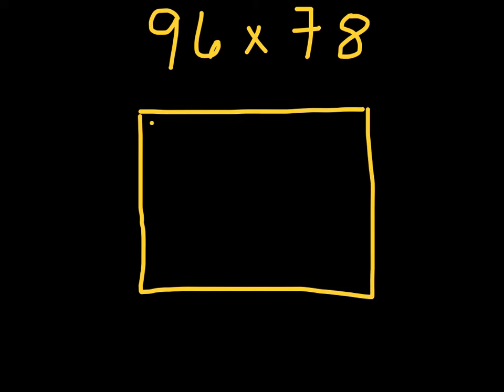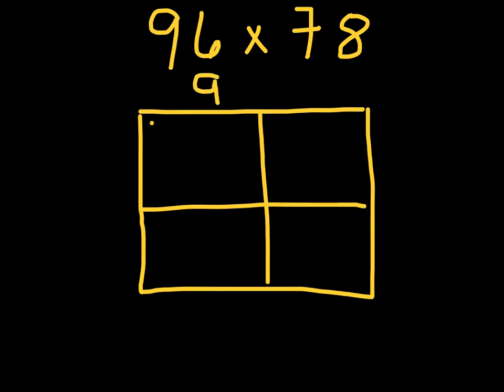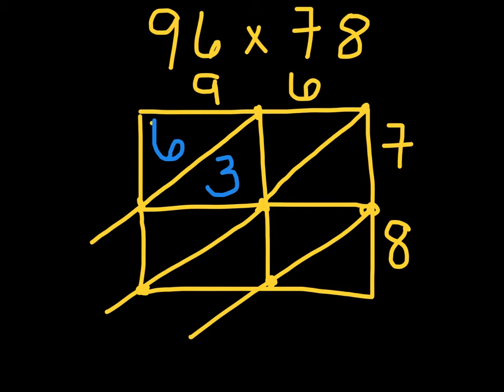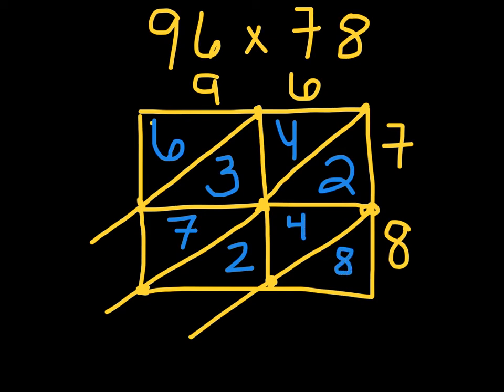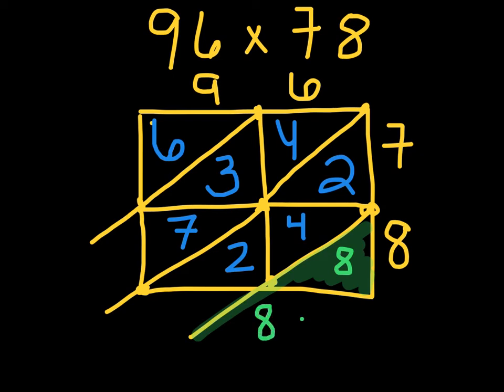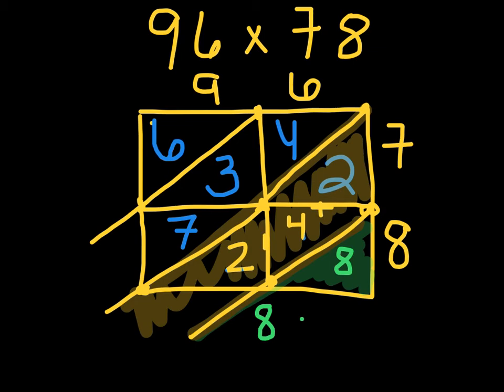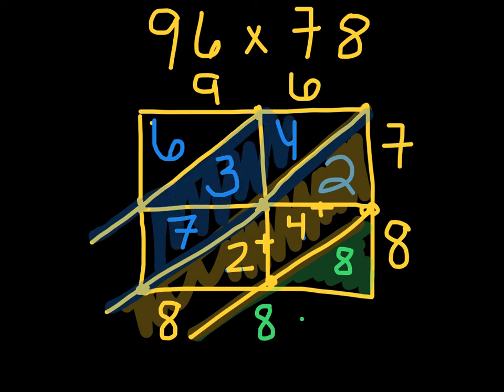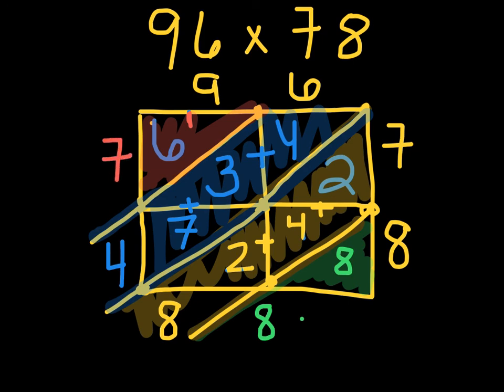Simple Lattice Part 2